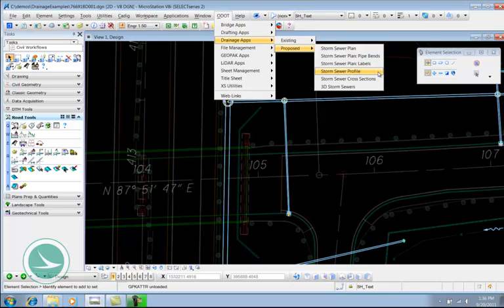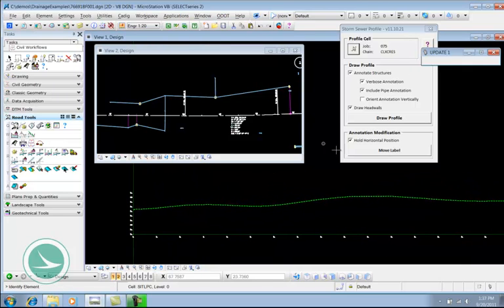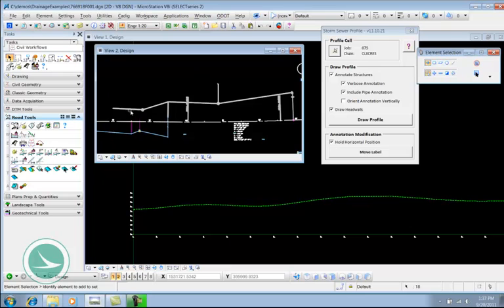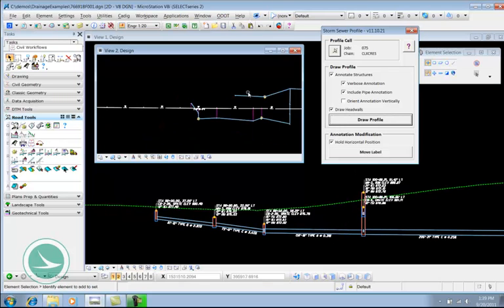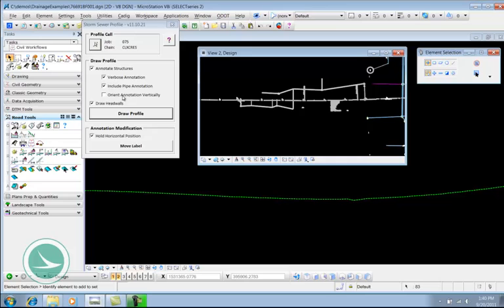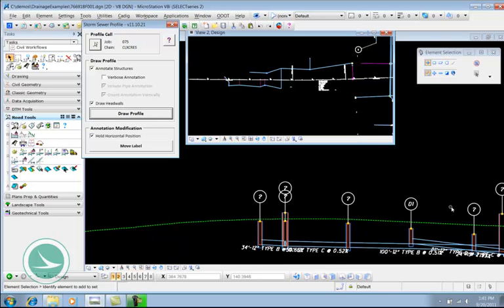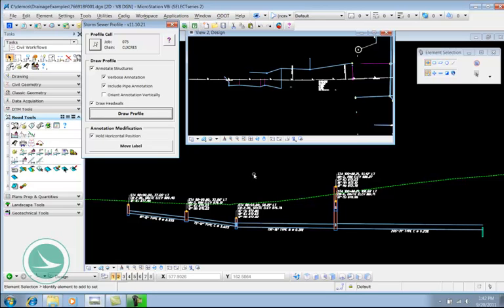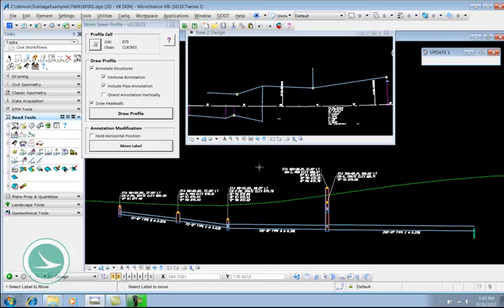ODOT StormSewerApps 4